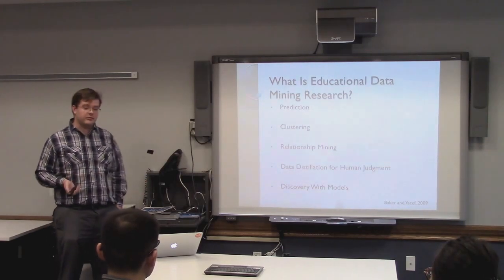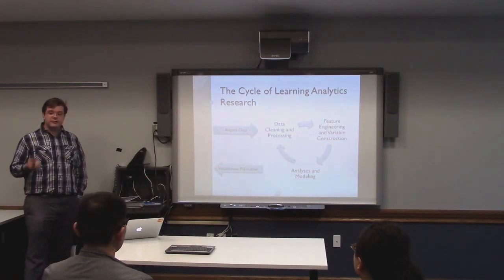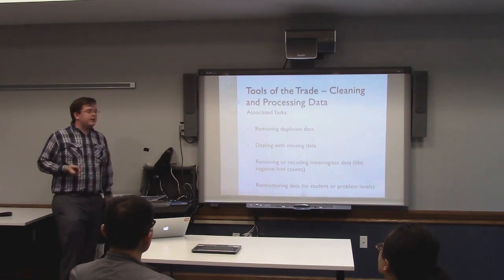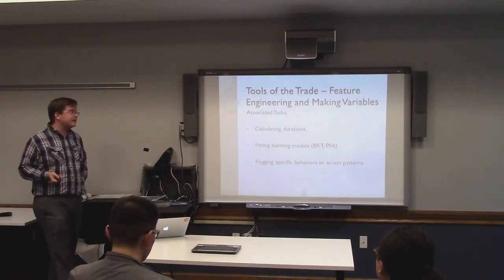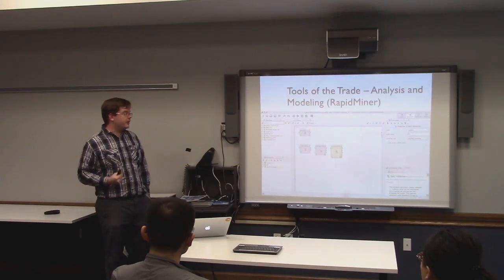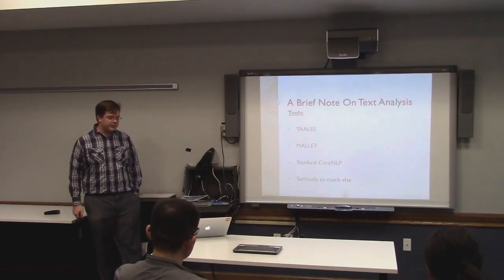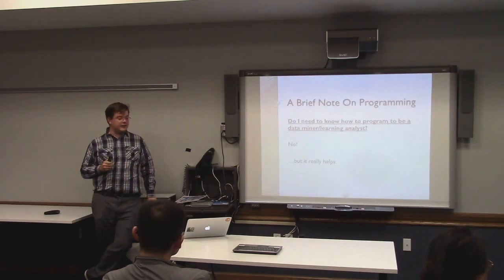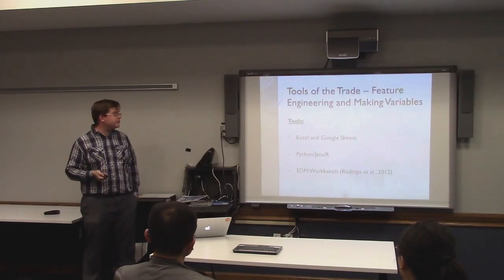Stefan Slater Presents: A Guide To Selecting Research Tools For Learning Analytics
Title: I Have Some Data, Now What? – A Guide To Selecting Research Tools For Learning Analytics

Abstract:

The diversity and complexity of learning analytics research is mirrored in the diversity and complexity of analysis and modeling tools available for use, but not all tools are created equal for a given research question. During this seminar, we’ll be highlighting the utility of particular software platforms and programming tools commonly used in the process of learning analytics, from data acquisition to presentation, and the strengths and weaknesses of these platforms for processing, engineering, and analyzing particular forms of data.

Bio:

Stefan Slater is a PhD student in the Teaching, Learning and Leadership program at the University of Pennsylvania, and a researcher at the Penn Center for Learning Analytics. He studies knowledge inference and natural language processing, and his recent work has involved the use of latent semantic analysis in the automated identification of mathematics concepts and skills in intelligent tutoring systems.